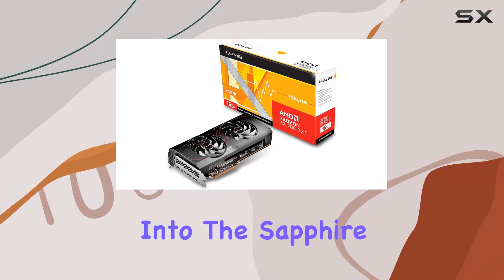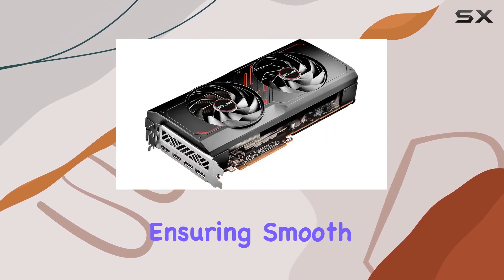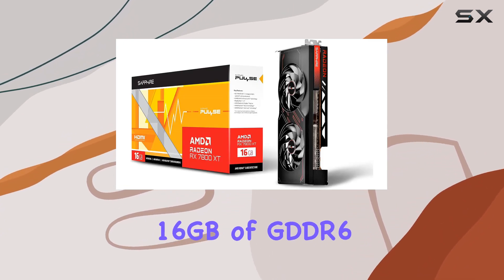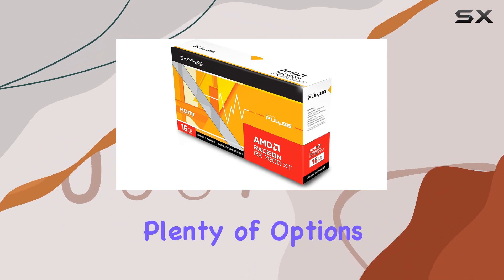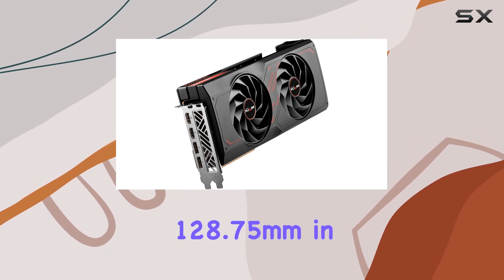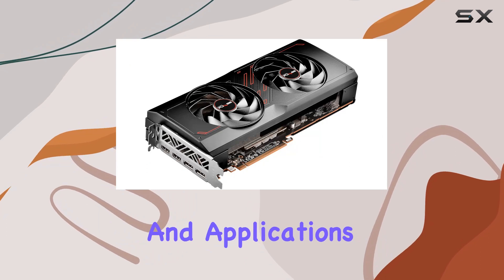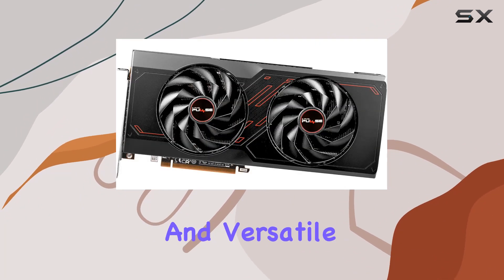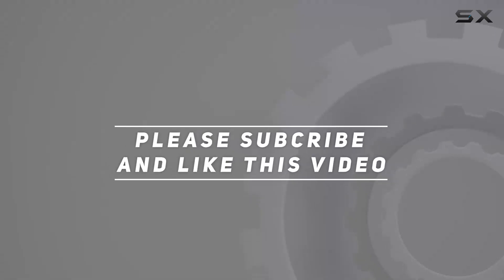Sapphire Pulse AMD Radeon RX 7800 XT Gaming Graphics Card: Unleashing RDNA 3 Power!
0:00 Intro
0:06 Review

Things that we mentioned in this video:
Sapphire 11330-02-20G Pulse AMD : B0CFWM1LNH